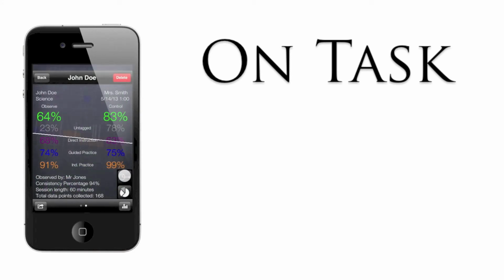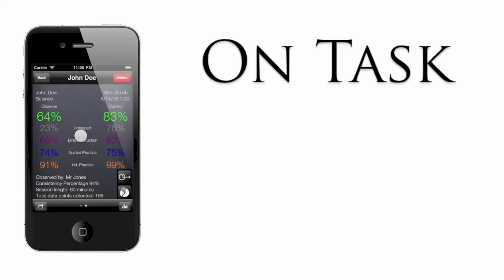On Task ~ Getting Started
On Task's easy to use interface intuitively helps you collect data about the behavior of your student. Where On Task really shines, however, is in its data presentation, combining easy to read raw data with polished charts and our exclusive timeline technology.

On Task is designed for use by a variety of professionals in a range of settings. Whether you're a teacher, a behaviorist, a psychologist, or a parent, On Task's high level of customization allows you to tailor fit the app for your and your student's goals.

Other apps are available that collect data, but we put our focus into turning your data into something immediately useful! On Task was built by experienced educators, who know what this app needed to make it the most powerful of its kind on the App Store!